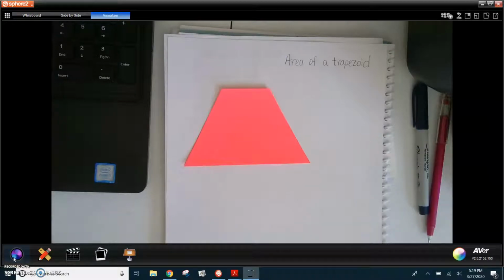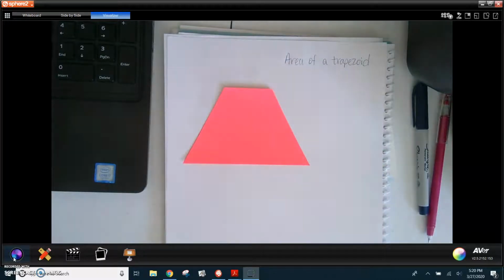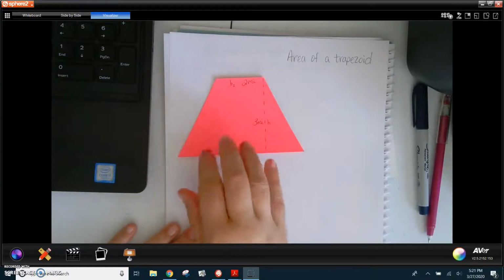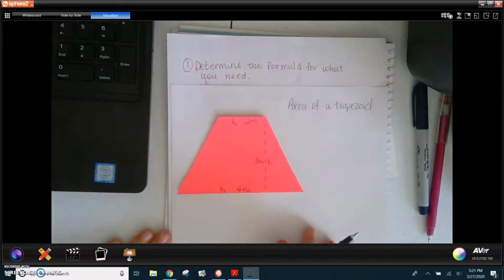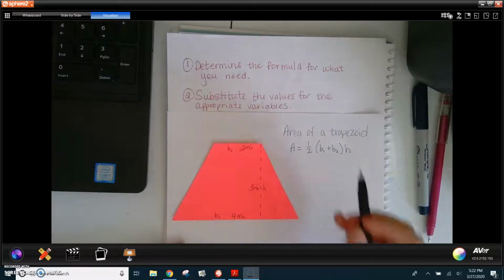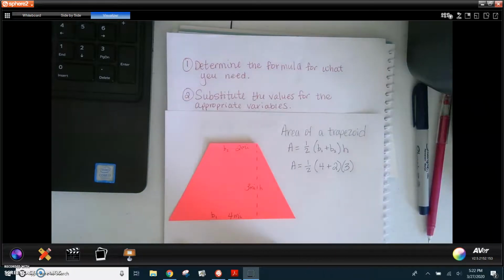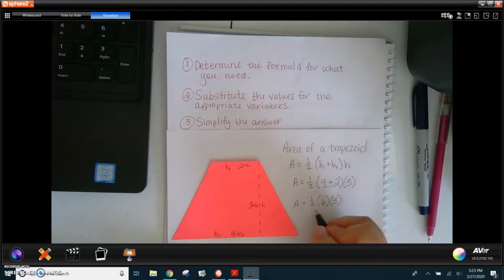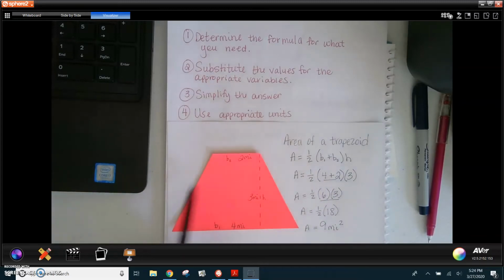Area of a Trapezoid